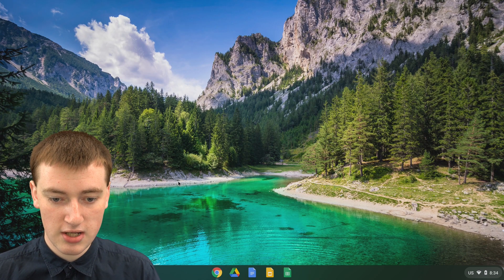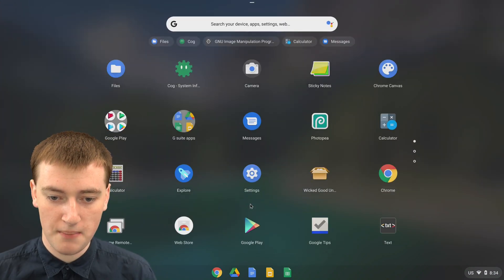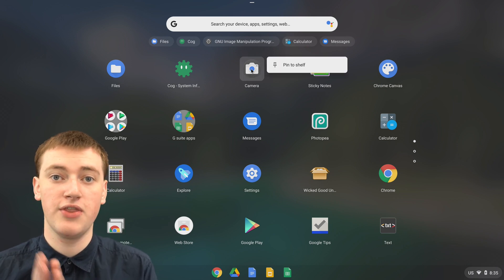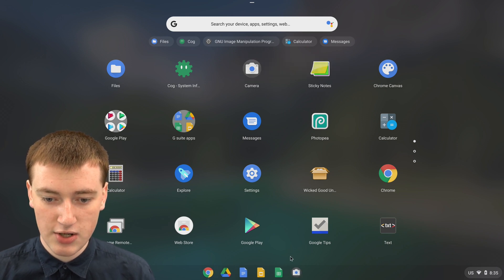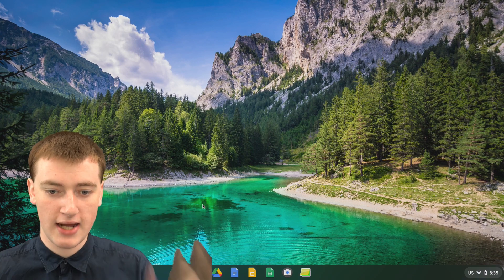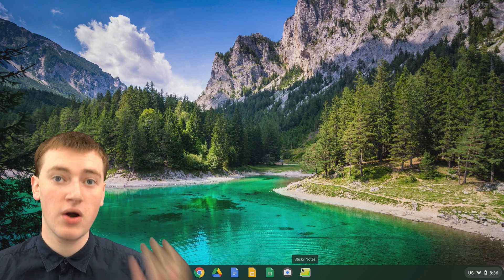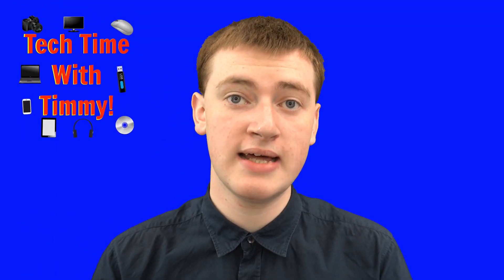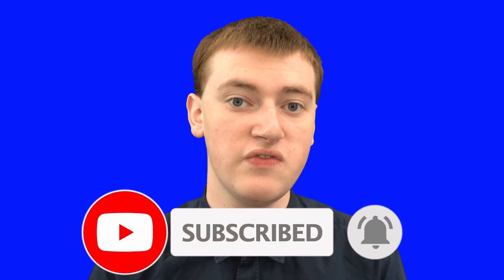How To Add Apps To The Bottom Bar On A Chromebook (Pinning Apps To The Shelf)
In this video, Timmy shows you how to add apps to the bottom bar on your Chromebook. (Otherwise known as pinning apps to the shelf.)

So if you want to pin your favorite apps to the shelf on your Chromebook so that you can open them more quickly and easily, this is the video for you.